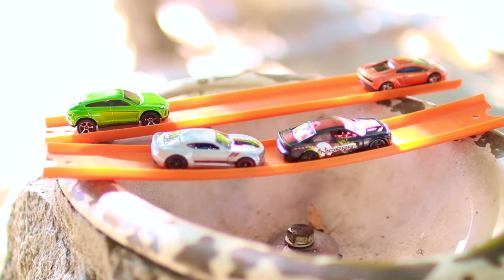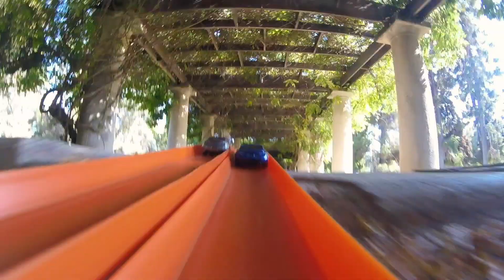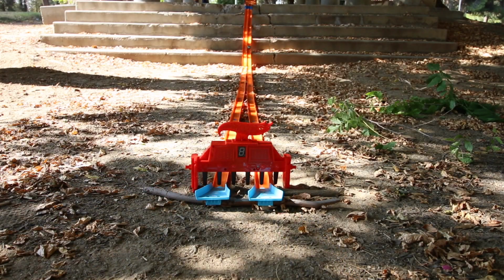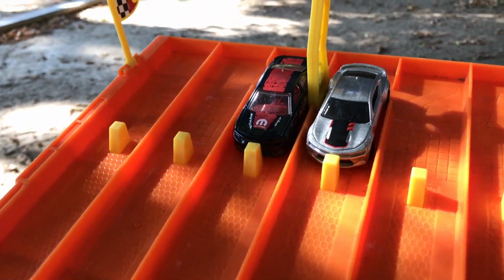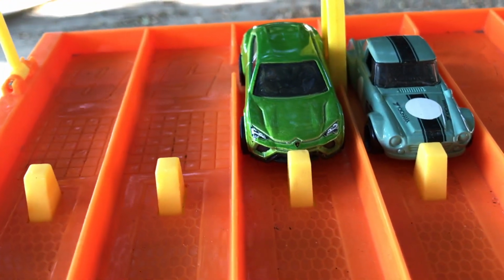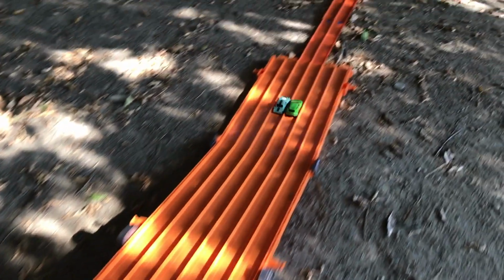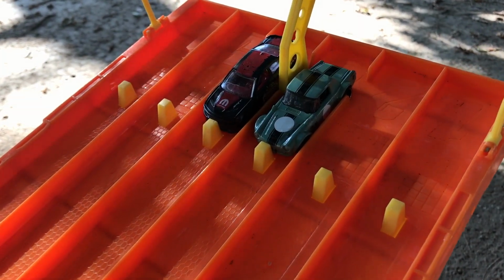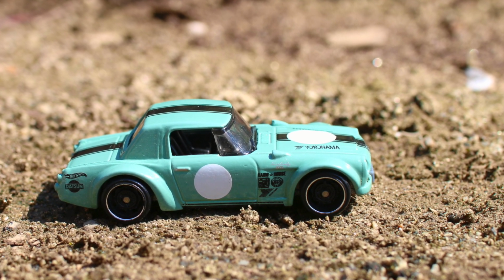Hot Wheels | Racing Toy Cars at The Park!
We're at the park bring you some awesome Hot Wheels Racing. Our toy cars race down the stairs and through the pillars to victory! Which car will come out on top?

Here at Kingdom Hot Wheels our family loves to grab our six lane track and race our hot wheels on location. We get excited over stunts and fun go pro shots. So, come watch our fun hot wheels tournament and see if your favorite car wins.